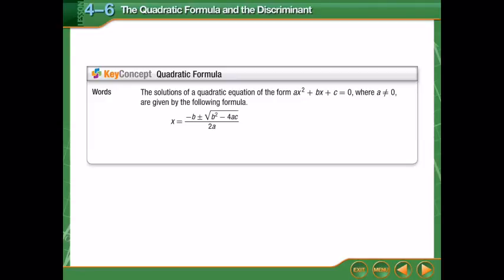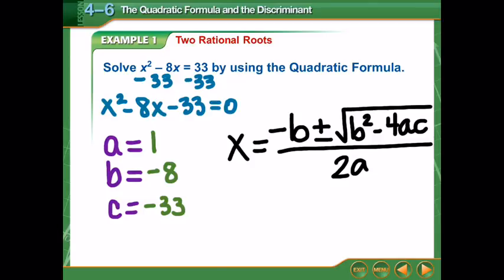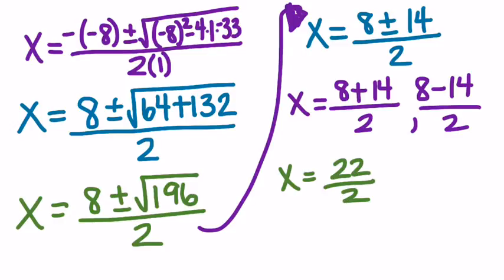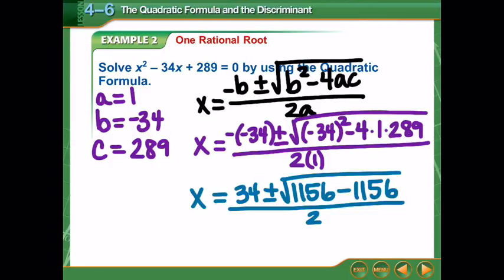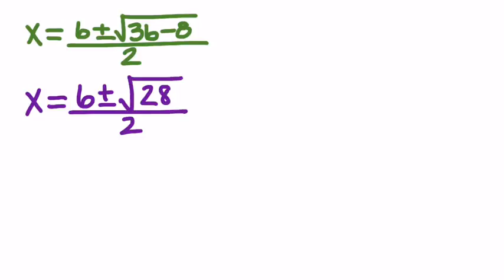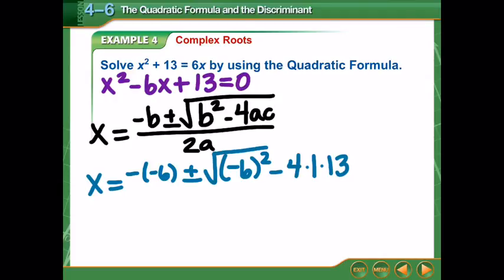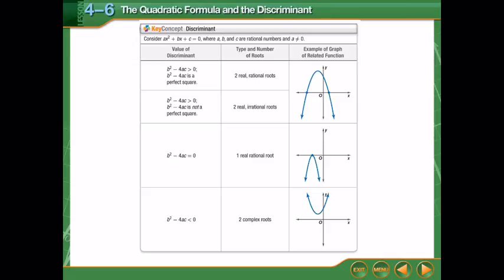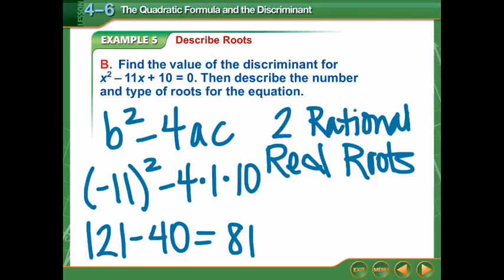ALG 2 4.6 Quadratic Formula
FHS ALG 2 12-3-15